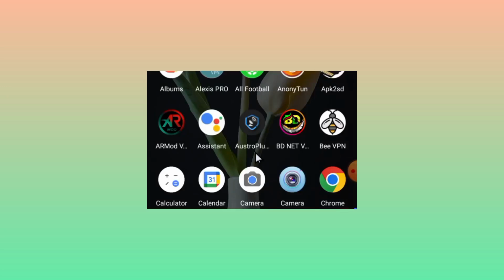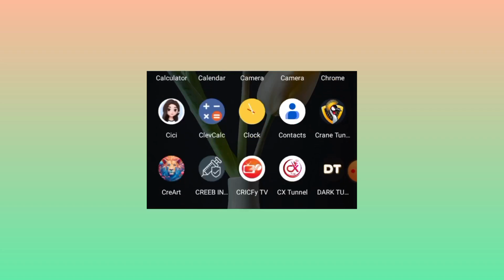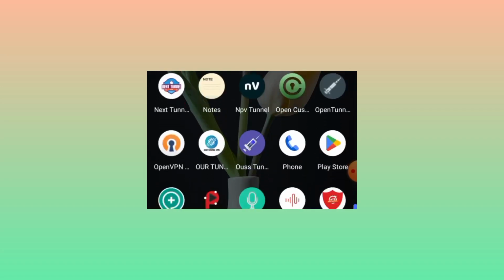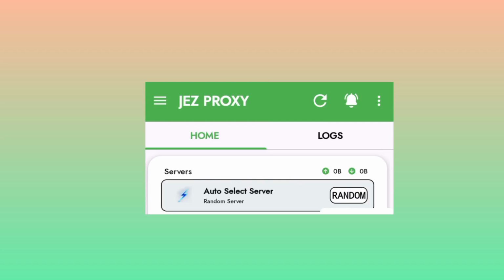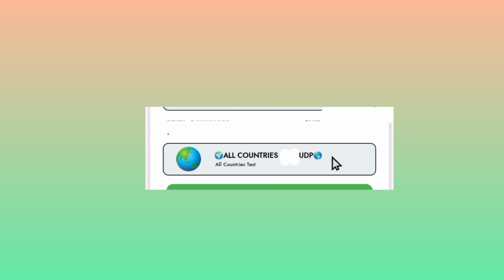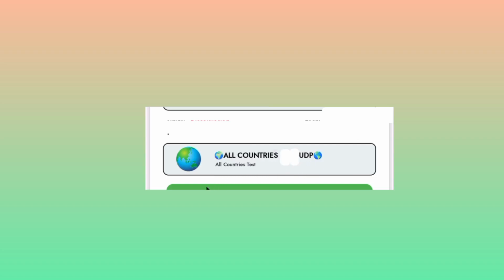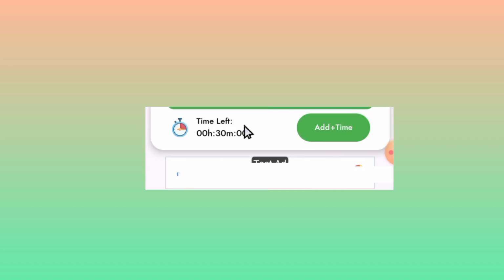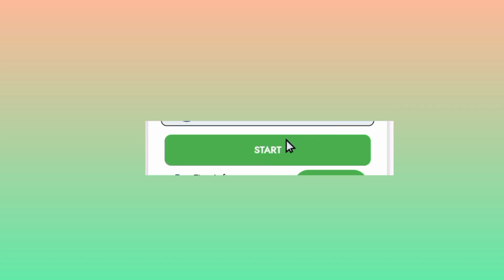How to setup Jez proxy vpn with UDP Settings for secure browsing